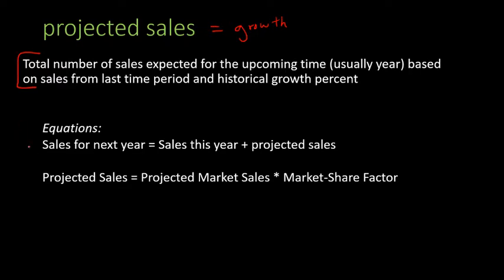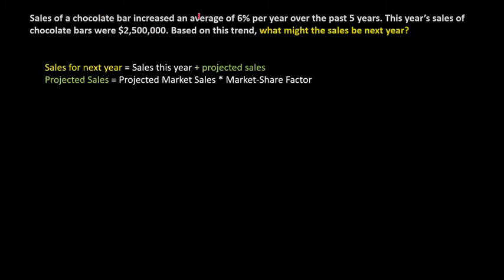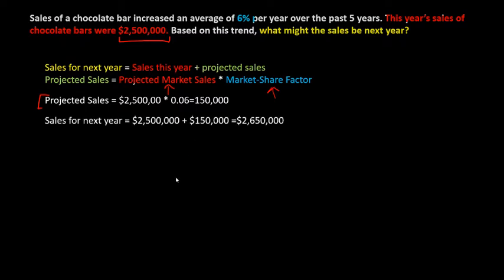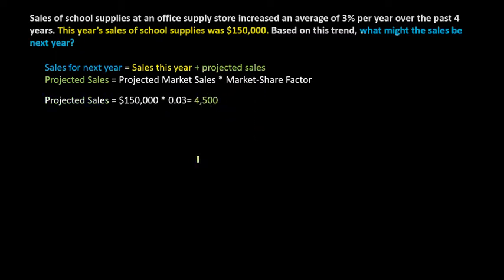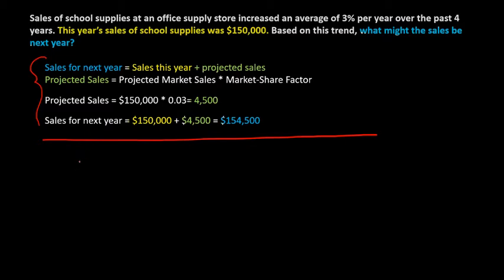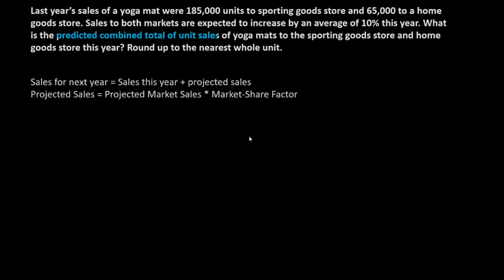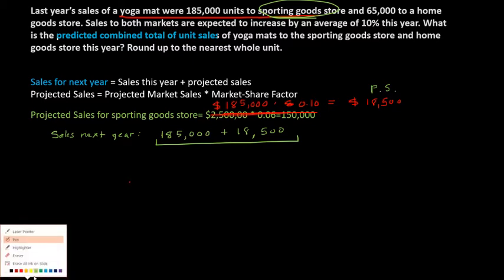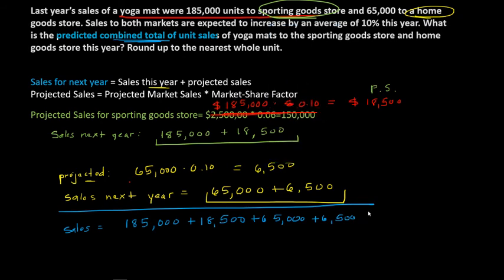Bus Math B Async 4 2